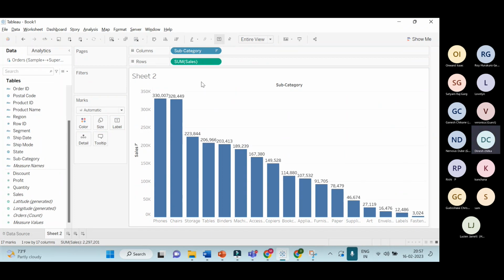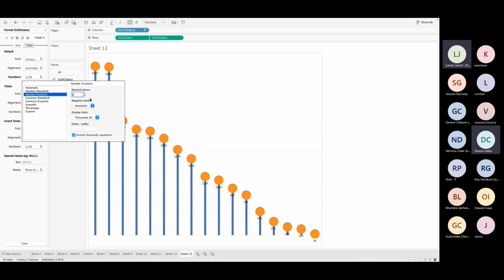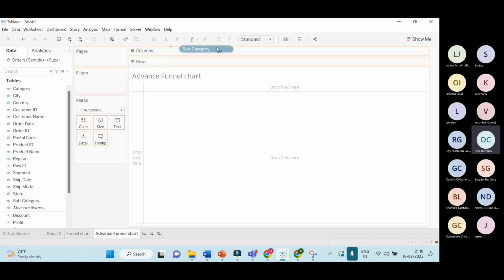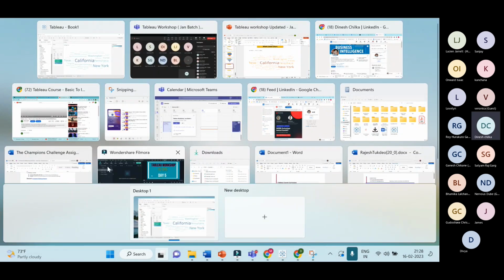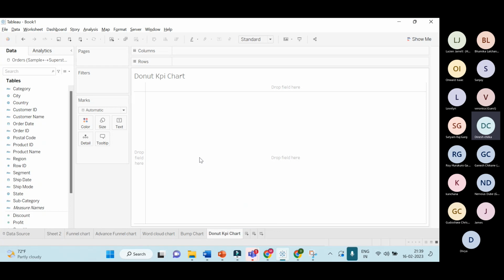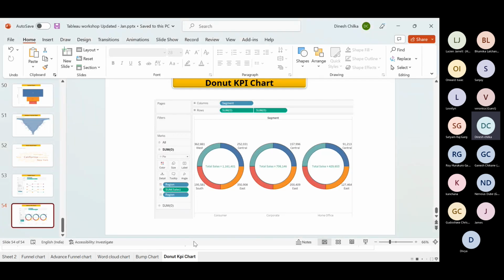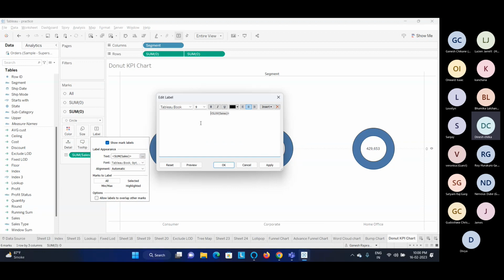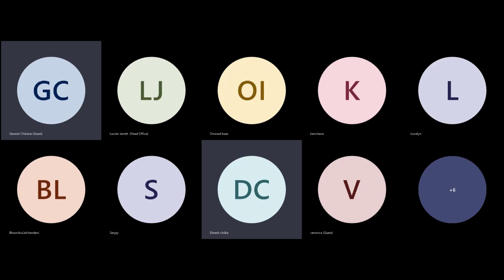Tableau Course - Basic To Intermediate (Workshop) (Jan Batch) (EP#10) (Customised chart)